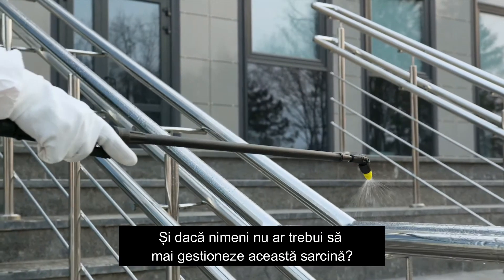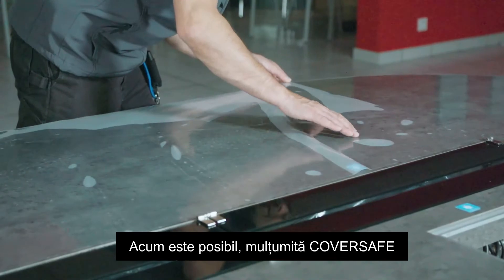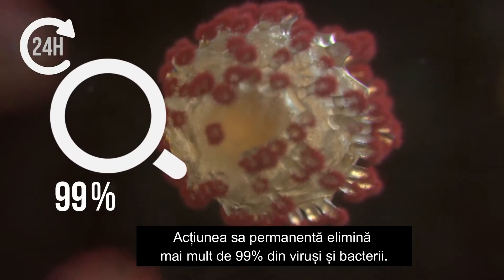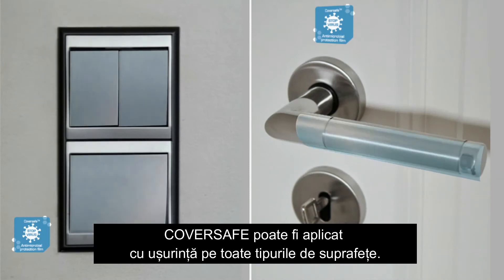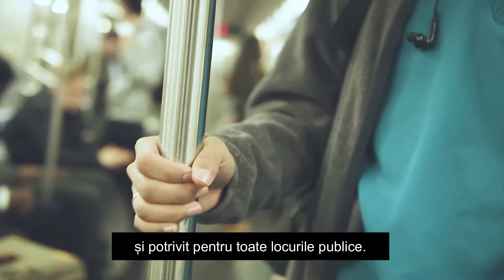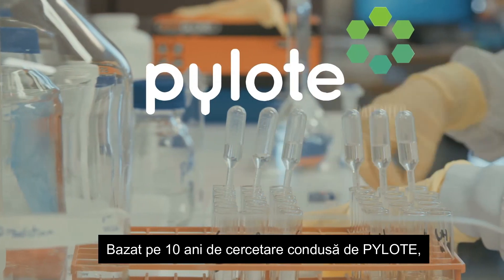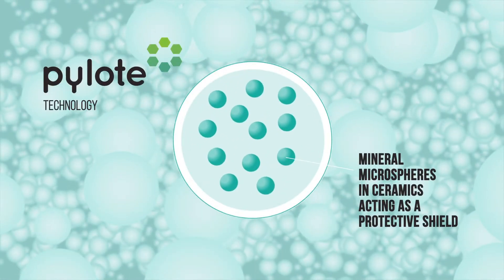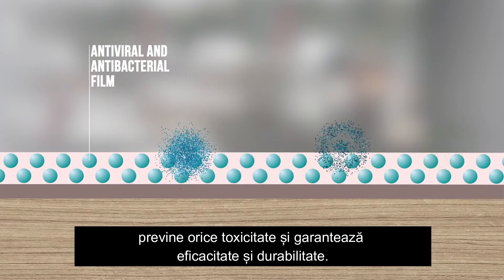COVERSAFE™ - Folie Antivirală și Antibacteriană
COVERSAFE™ este un film antimicrobian care distruge bacteriile și virușii (inclusiv SARS-CoV-2 responsabil de COVID-19).
Este ușor de aplicat pe toate tipurile de suprafețe (mese, birouri, mânerele ușilor etc.). Eficiență 99.9% și eficacitate de peste 4 ani.